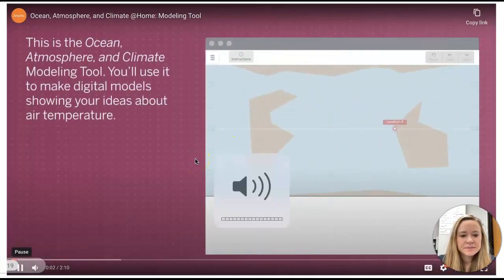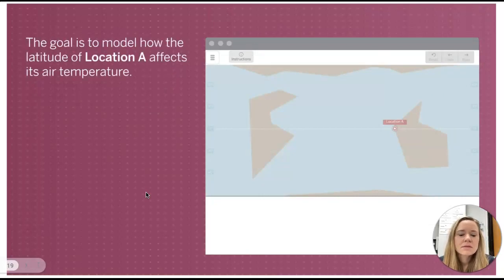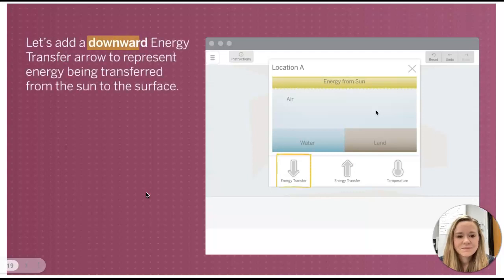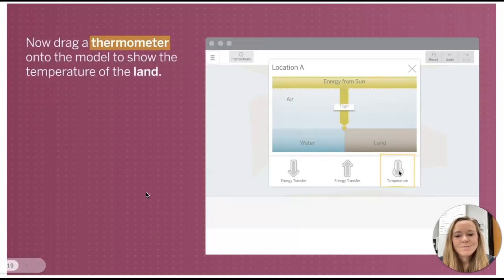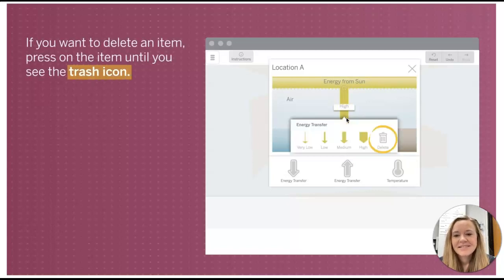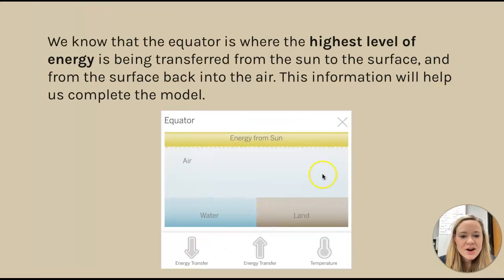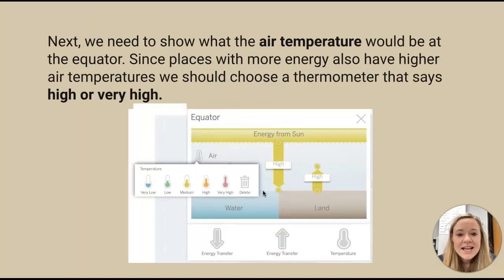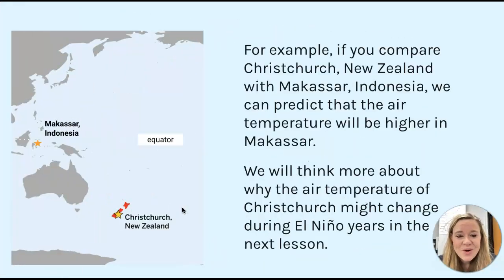OAC 1.4 Practice